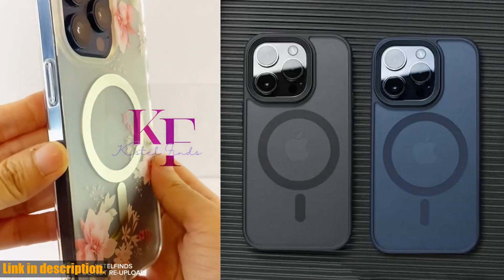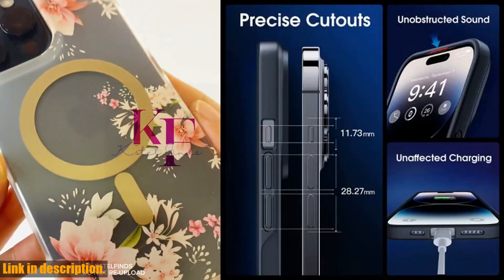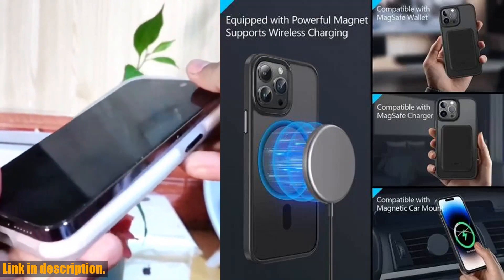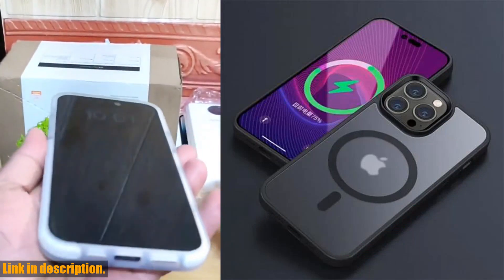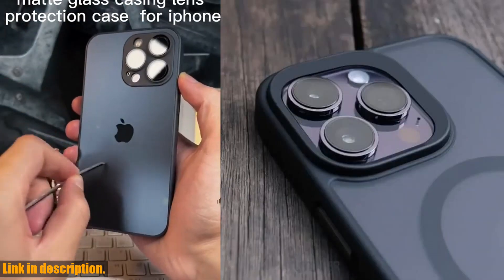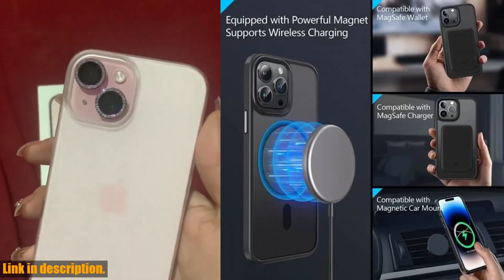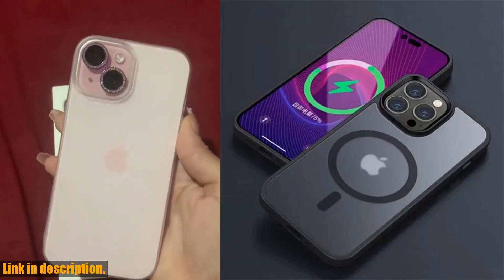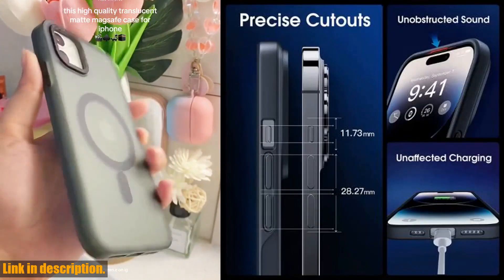Luxurious Matte Translucent Frosted Phone Case for iPhone 15 14 13 12 11 Pro Max Plus - Magsafe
Buy and Review Matte Translucent Frosted Phone Case For IPhone 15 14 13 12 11 Pro Max Plus Magnetic Case For Magsafe Wireless Charging Cover on Aliexpress Shop
- Matte Translucent Frosted Phone Case For IPhone 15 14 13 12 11 Pro Max Plus Magnetic Case For Magsafe Wireless Charging Cover

Hey there, tech enthusiasts! Today, we are going to take a closer look at the Matte Translucent Frosted Phone Case for iPhone 15, 14, 13, 12, 11 Pro Max Plus. This is not just your ordinary phone case - it's a luxurious, high-quality accessory that will take your iPhone to the next level.First of all, let's talk about the design. The matte translucent frosted finish gives your phone a sleek and elegant look, while still allowing the Apple logo to shine through. It's the perfect combination of style and functionality. Plus, the case is specifically designed to be compatible with the Magsafe wireless charging feature, so you don't have to worry about any interference with your charging experience.But the beauty of this case doesn't stop at its appearance. It's also incredibly durable and protective. The high-quality materials provide excellent shock absorption and scratch resistance, keeping your precious iPhone safe and sound at all times. And the built-in magnets ensure a snug and secure fit, so you can trust that your phone is in good hands.Now, I know what you're thinking - But why should I choose this case over the countless others on the market? Well, let me tell you. This case is not just a case. It's a statement. It's a reflection of your style and personality. It's a way to elevate your iPhone and make it stand out from the crowd. And with the seamless compatibility with Magsafe wireless charging, it's a convenient and practical choice as well.So, if you want to take your iPhone to the next level, if you want to protect and style your device with a premium-quality case, then this Matte Translucent Frosted Phone Case is the right choice for you. Trust me, you won't regret it.